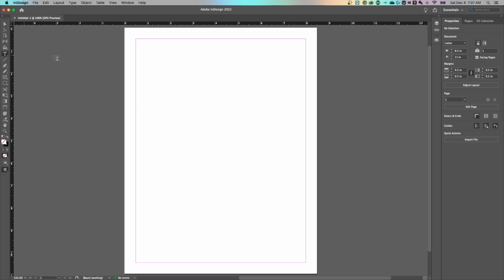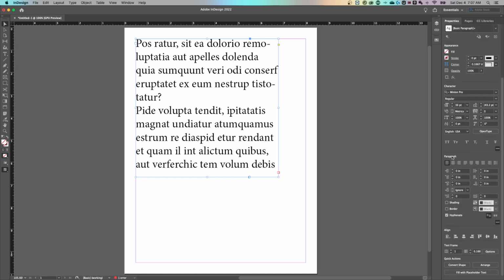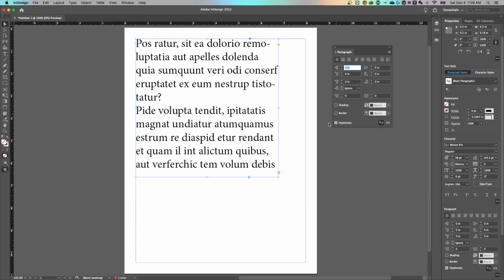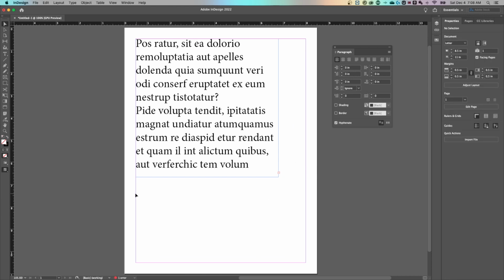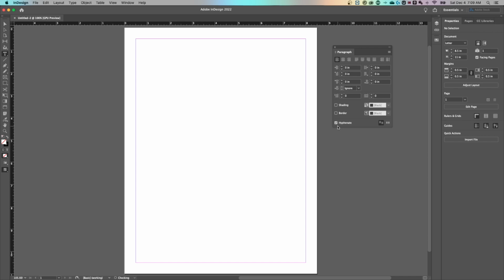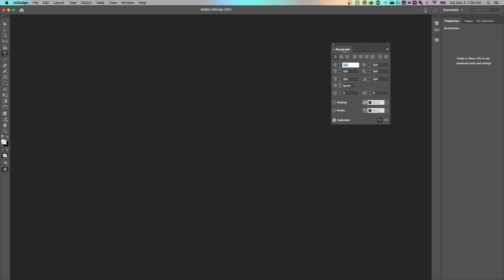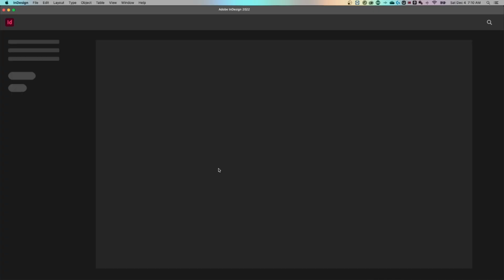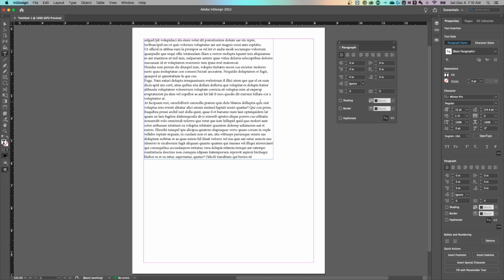How to Turn Off Hyphens in Indesign (Tutorial)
In this beginner InDesign tutorial, learn how to turn off hyphenation in your Indesign documents. We cover how to remove hyphens in InDesign from text boxes, the whole document, and the entire program as a default setting.